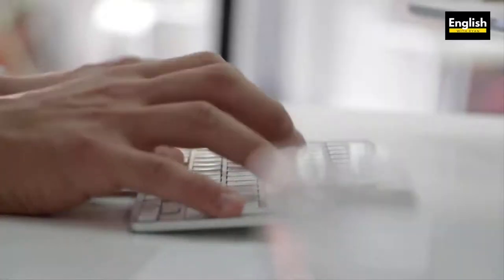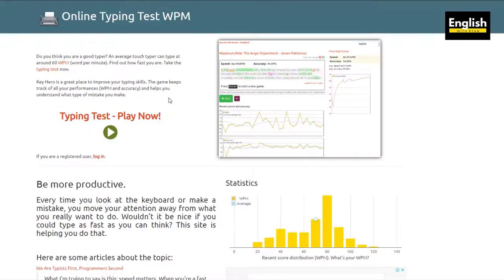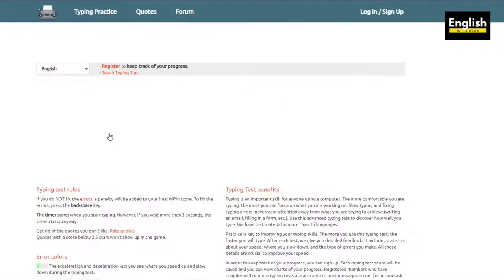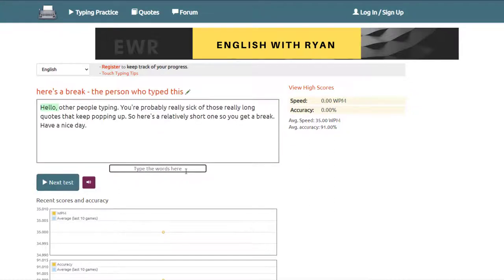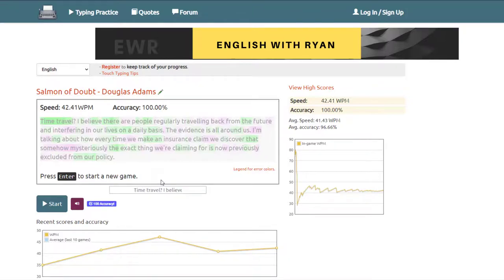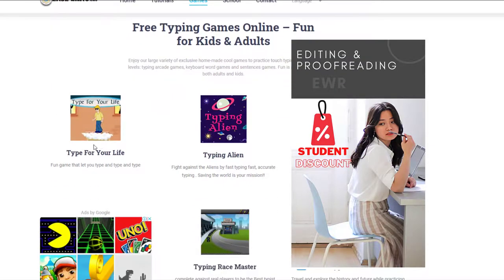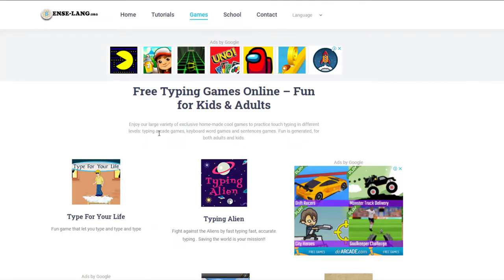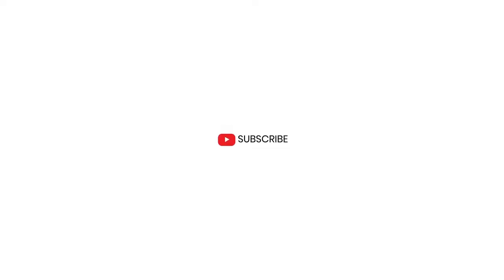How to Improve Typing- MUST WATCH- Typing with games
How to improve typing through games

If you are struggling with your typing, here are two beautiful websites to help you improve your typing speed and accuracy through fun activities.